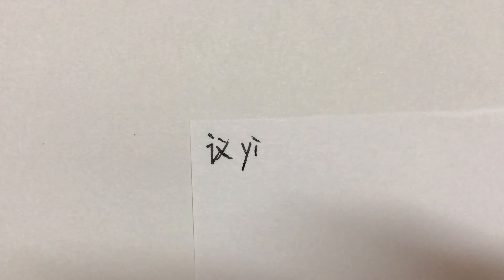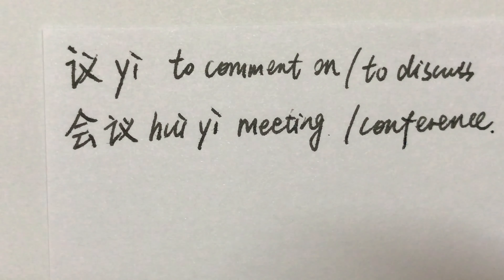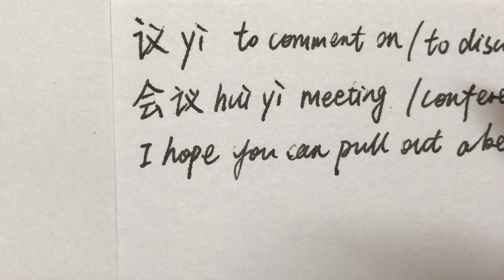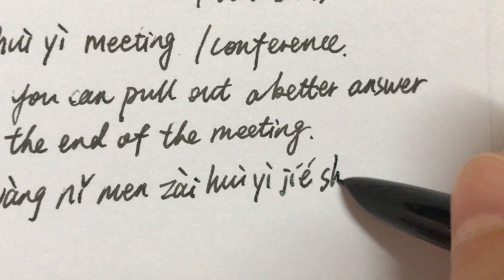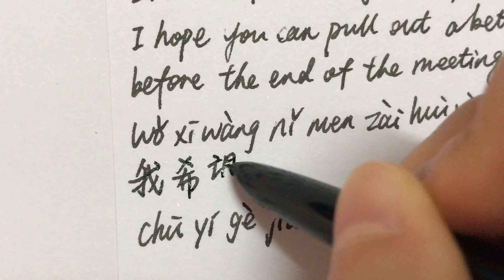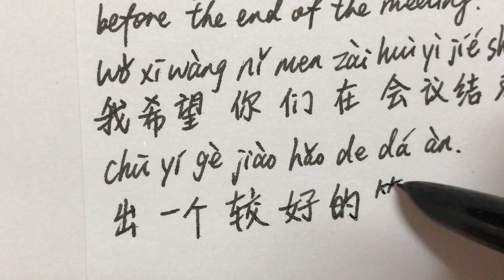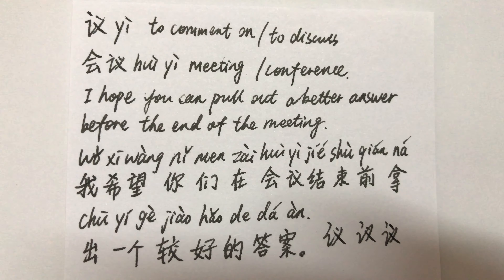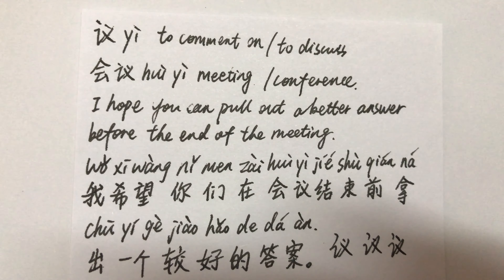Learn Chinese Characters -议- I hope you can pull out a better answer before the end of the meeting.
议 yì to comment on / to discuss
会议 huì yì meeting / conference
I hope you can pull out a better answer before the end of the meeting.
wǒ xī wàng nǐ men zài huì yì jié shù qián ná chū yí gè jiào hǎo de dá àn
我希望你们在会议结束前拿出一个较好的答案。